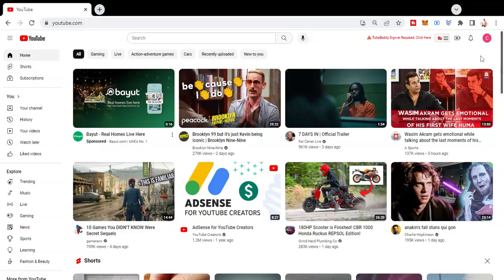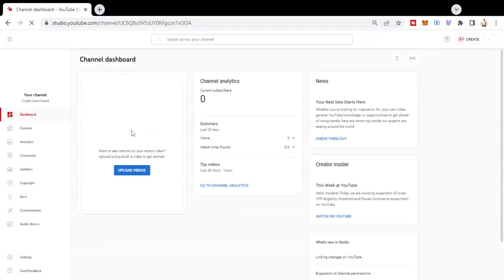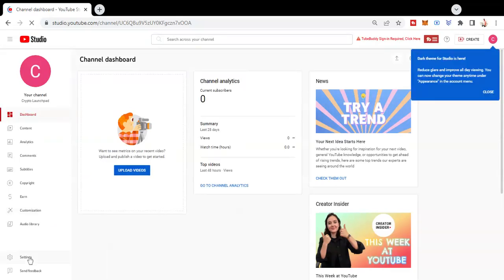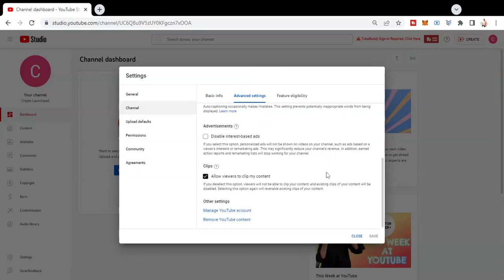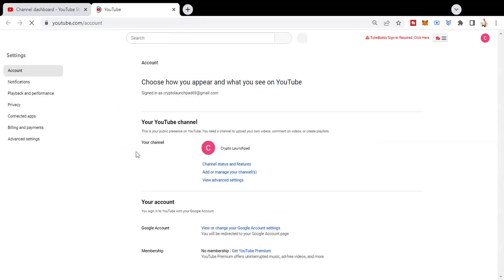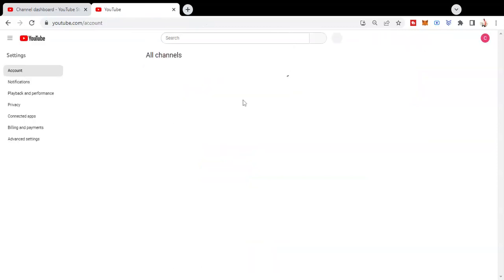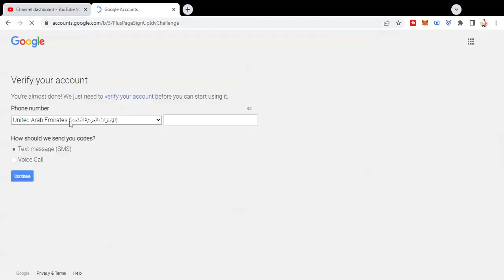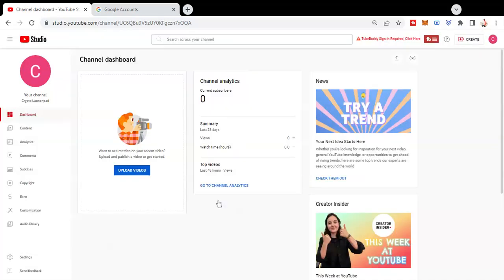How To Create Multiple YouTube Channels Under One Account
In this tutorial, I show you how you can create multiple YouTube account with one account or one email.